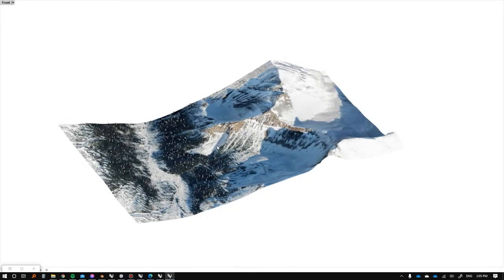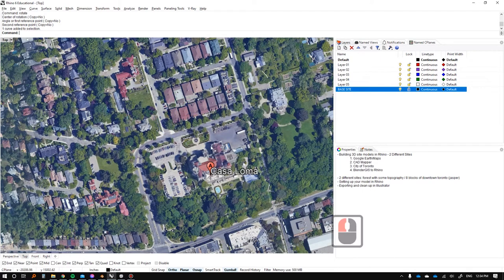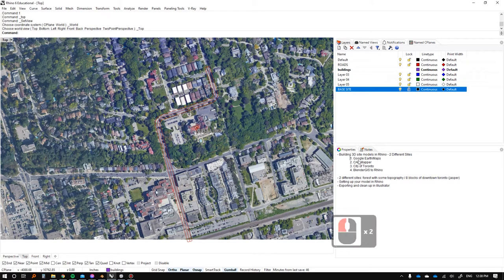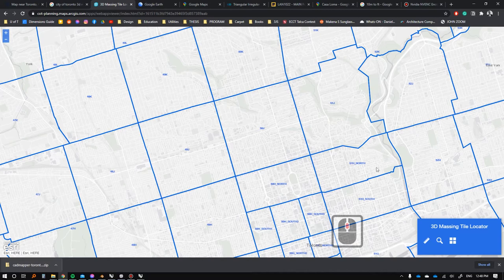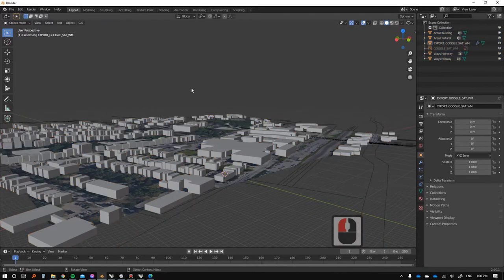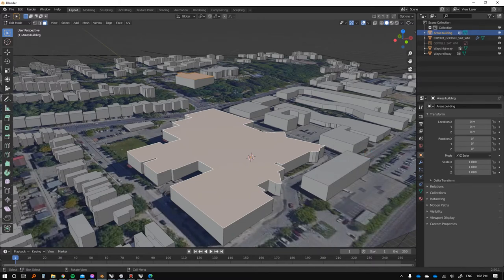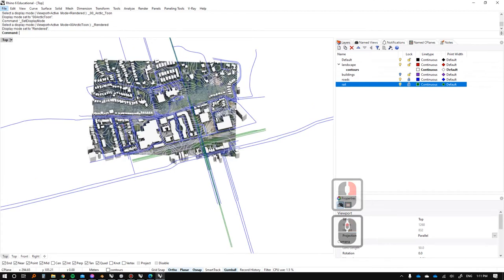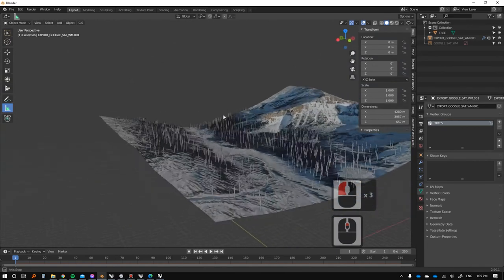Getting Site Information for Architecture Projects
In this video, we look at several methods to obtain site information for architecture projects. While data is widely accessible, there is typically so much of it that it becomes difficult to find exactly what you are looking for. This video aims to help with that, providing several methods of data retrieval that are suited for a myriad of various projects. The video includes:

Google Maps/Earth Pro
CadMapper
Municipal Databases
BlenderGIS